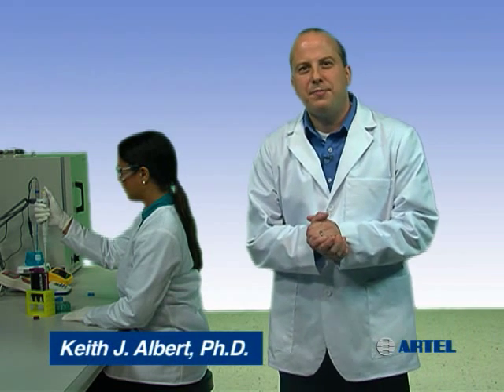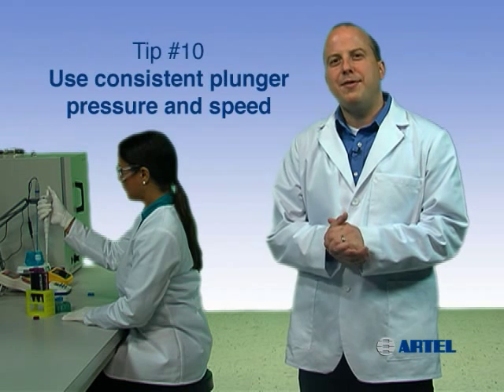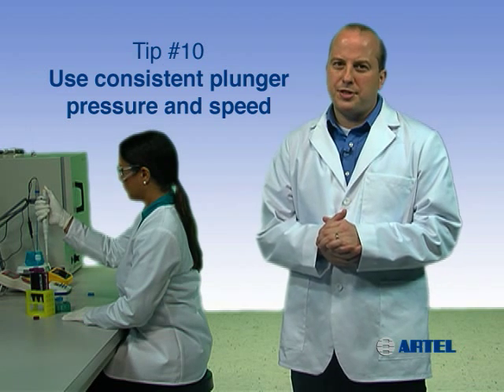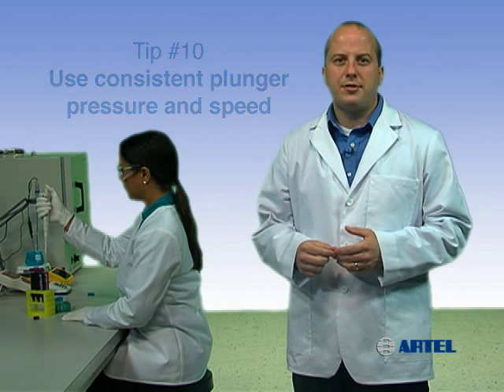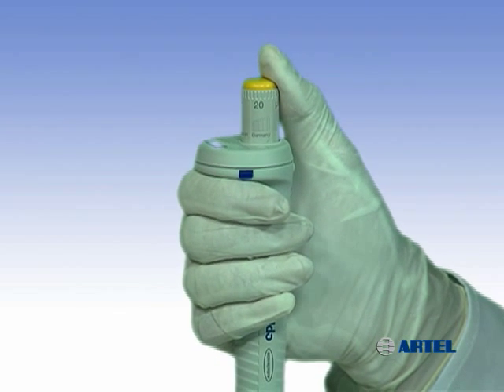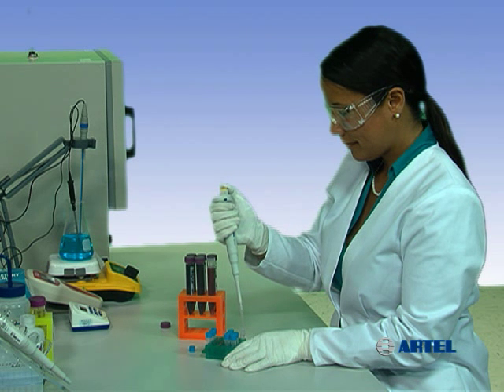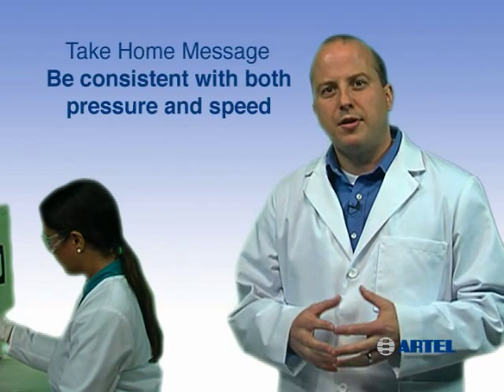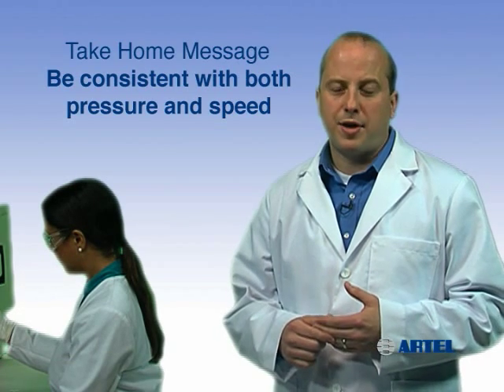PIPETTING TIP 10